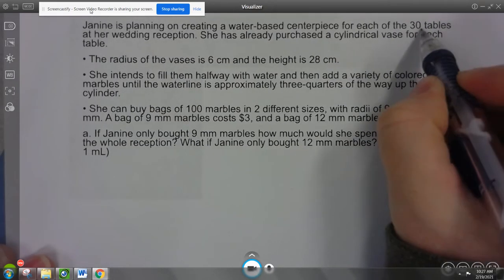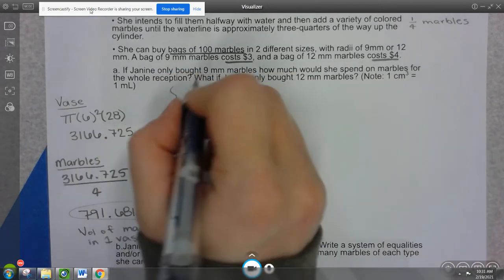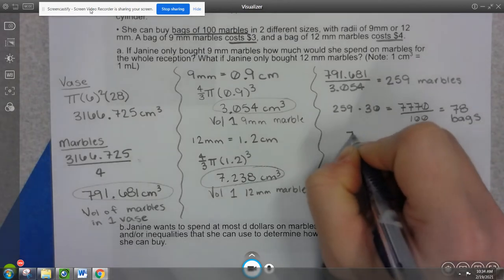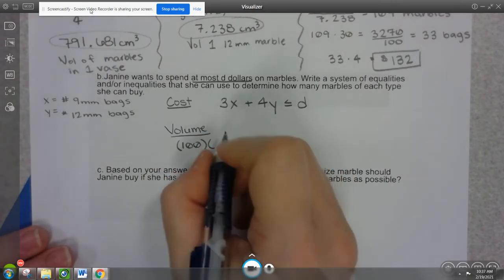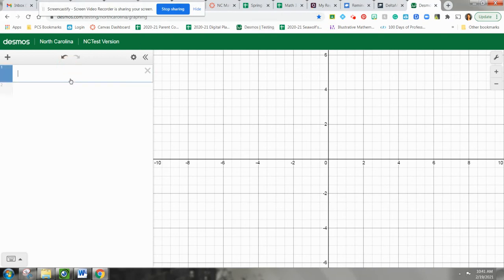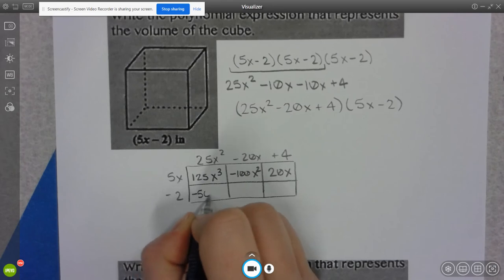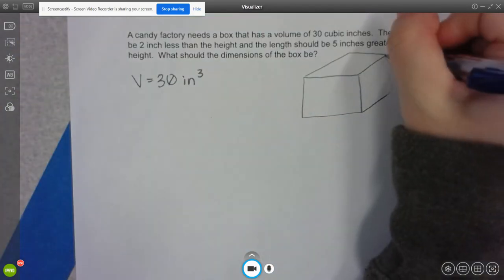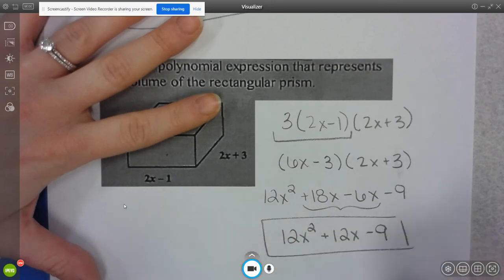Volume Word Problems Day 2